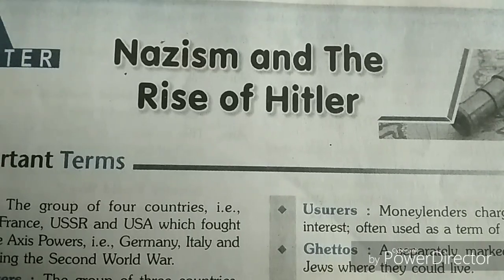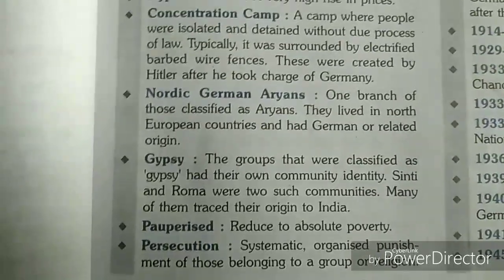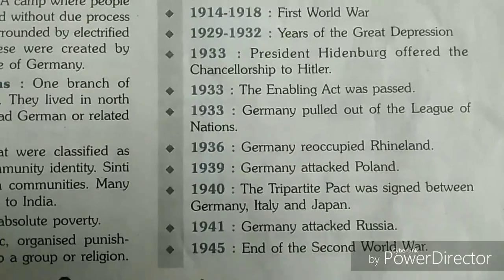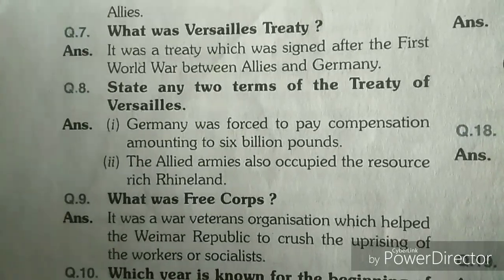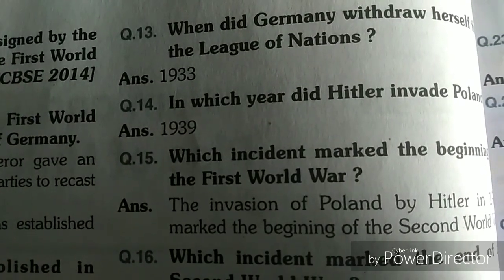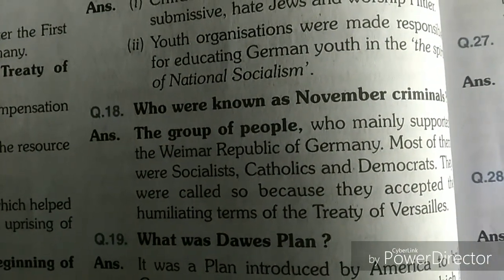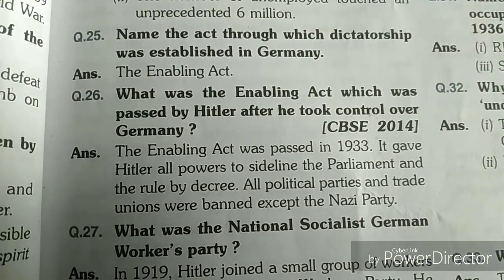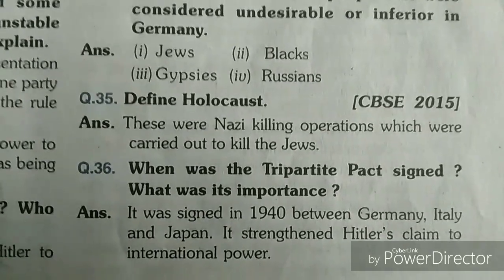Important 1 mark questions of Nazism and the rise of Hitler class 9 social science